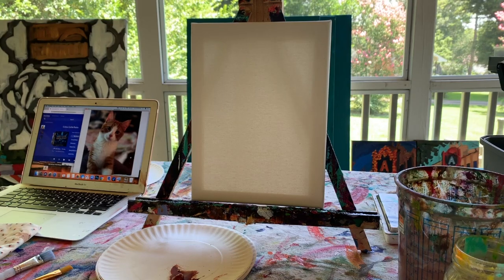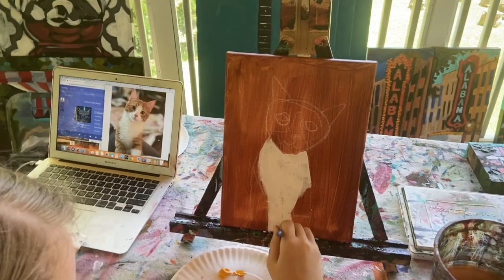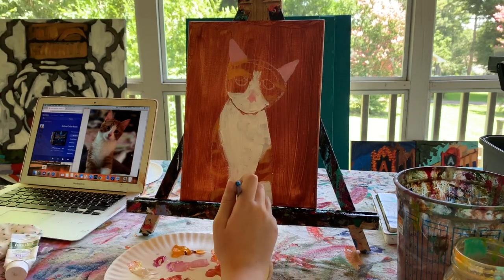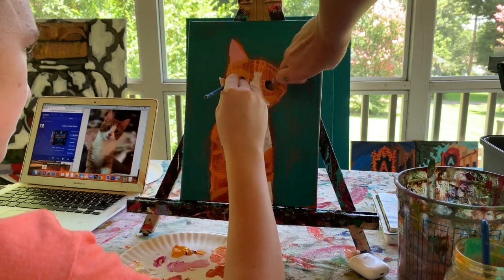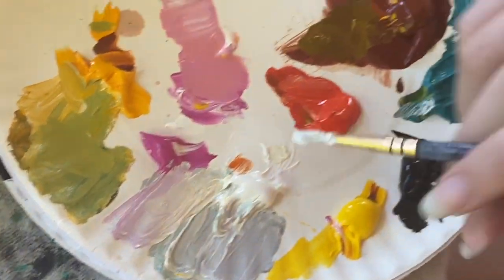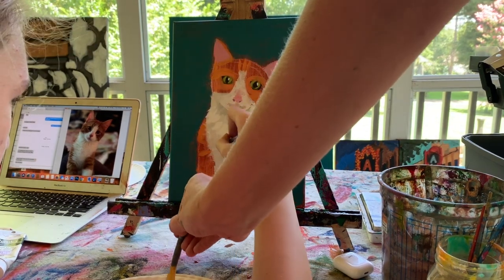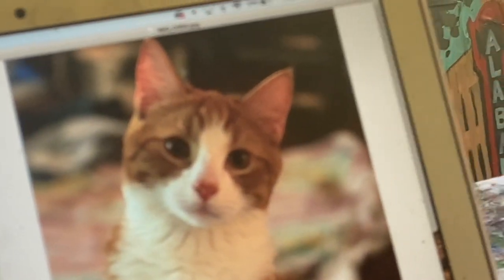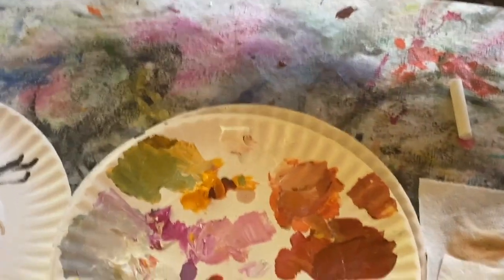Orange Cat 🐈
Miss Jayne and Ashlyn paint Cheeto Cat with acrylic on canvas.